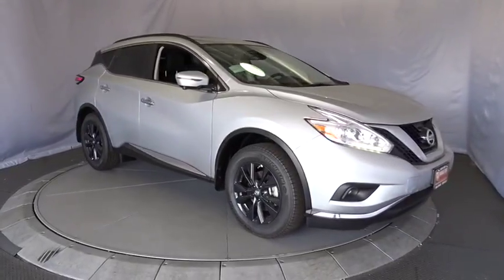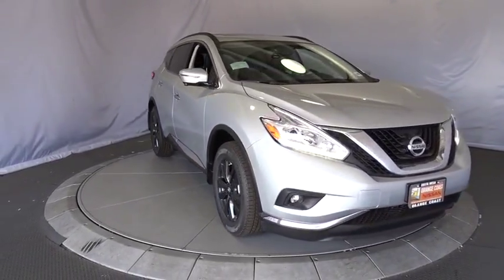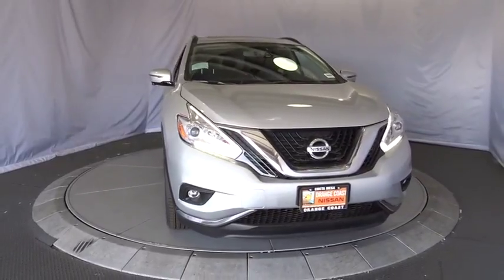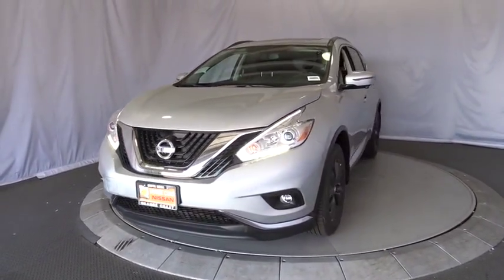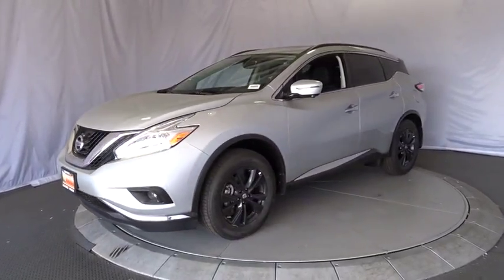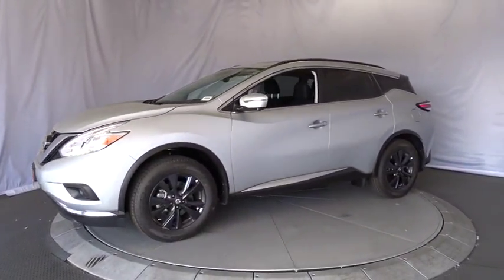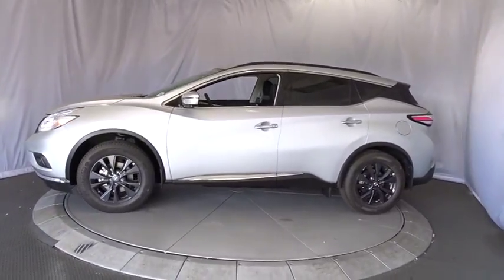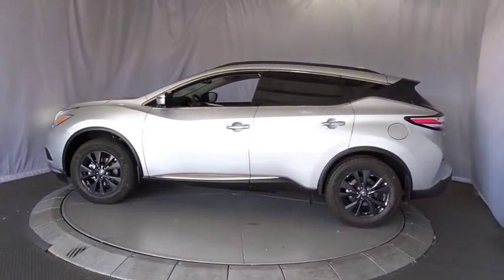2017 Nissan Murano Costa Mesa, Huntington Beach, Irvine, San Clamente, Anaheim, CA MU72060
CVT with Xtronic. !REDUCED! For the whole family. This is a 2017 Murano with only miles. This vehicle is Brilliant Silver Metallic with Graph interior and is in (good, near perfect) condition.Thank you for taking the time to look at this wonderful 2017 Nissan Murano. This Murano is nicely equipped with features such as CVT with Xtronic. This vehicle is loaded with all the comforts of home to make your next vacation enjoyable!We choose to take the stress out of the purchasing process. We work with third party sites to determine what is a fair price for our customers to ensure you will be happy with your buying experience.At Orange Coast Nissan, we select only the best pre-owned vehicles to offer our customers. Our commitment to your peace of mind is our #1 priority.That's why each vehicle has a certified quality inspection, 3-month, 3000-mile Power-train Warranty on each car, our 72-hour/250 mile Love It or Leave It return policy, free CarFax report and clean title guarantee. Shop Easy, Drive Happy! Price includes: $500 - Nissan Customer Cash - Murano. Exp. 10/31/2017